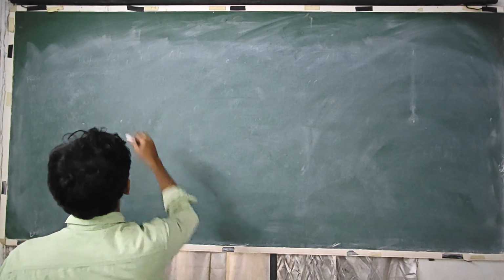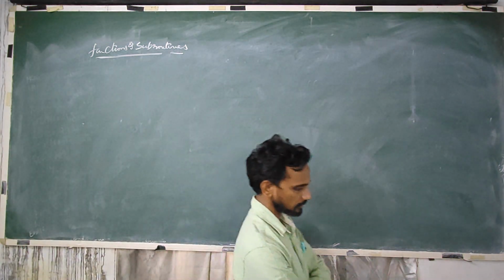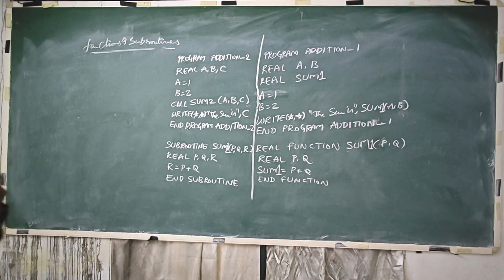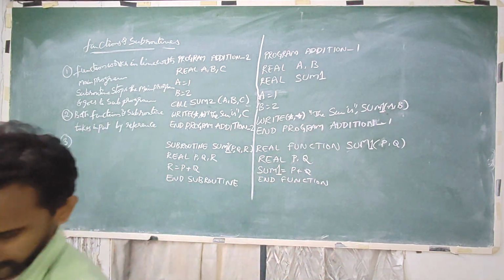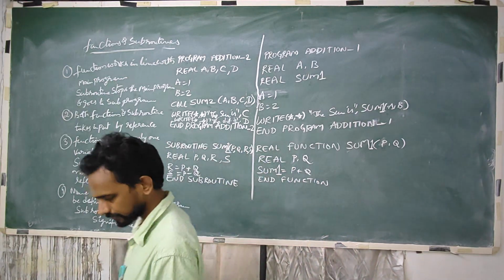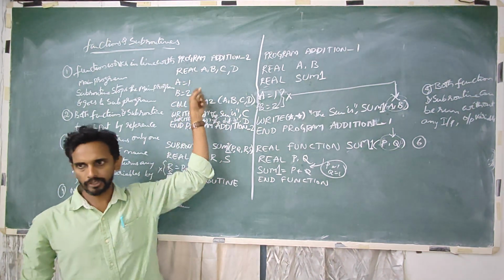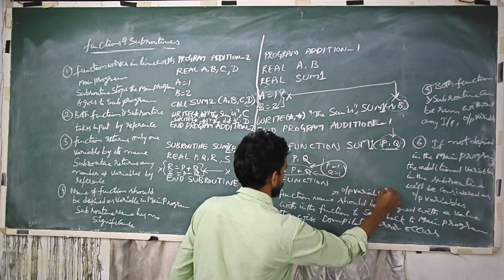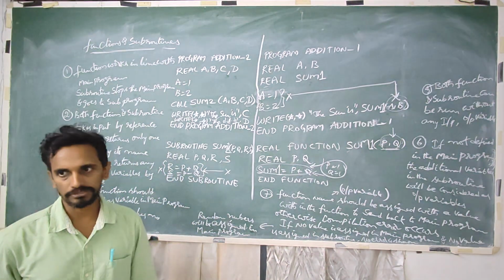FORTRAN AND NM-16 FORTRAN FUNCTIONS AND SUBROUTINES